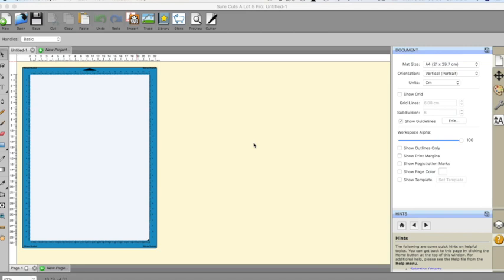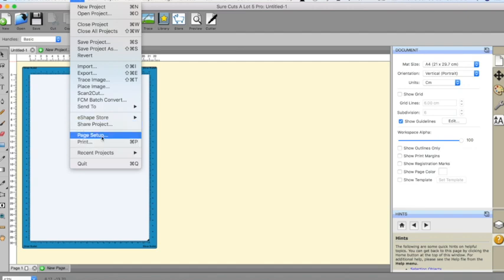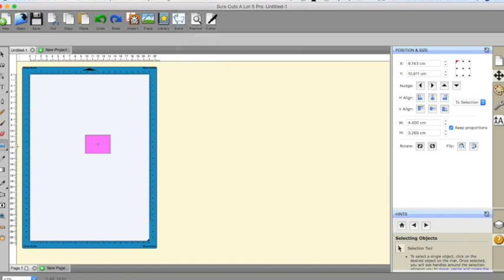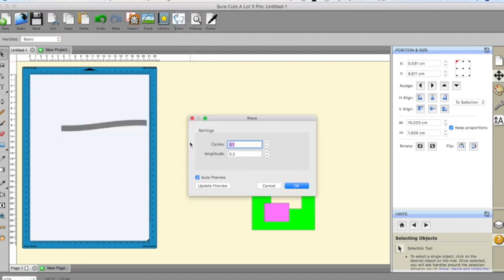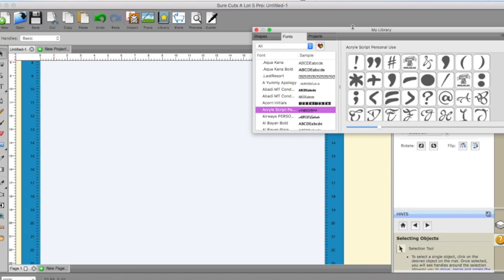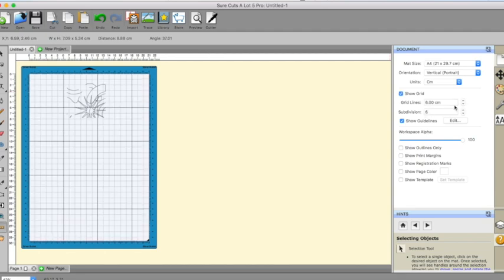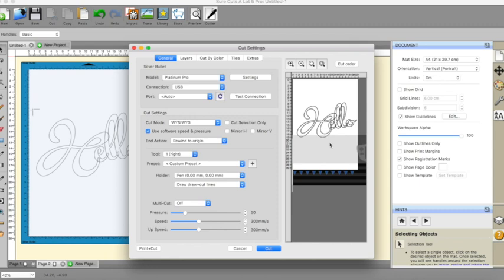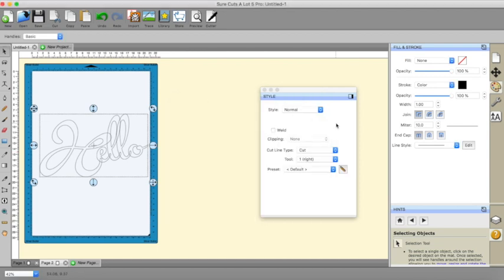SURE CUTS A LOT V5 PRO Cutter software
NB I don't sell software, I USE it!

So this is what the latest version is like, as of July 2018. For those of you with older versions to see what has changed and those of you looking for new software.   There are already two content specific videos, one on setting up of the double heads of the Silver Bullet Platinum and the other on setting up Calibration for the same machine.
I shall be making more content specific videos very soon, covering things in more detail than this will allow.

Apologies for a very long video but it has to be, to cover most if not all of the software! I have gone through the functions from top left to right, then down the left side of tools and finally the tabs on the right.
I've tried to break it down a bit, if you can't watch it in one go.

14:04   EFFECTS
21:56  VINYL WEEDING
29:00 FONT VIEWING
29:42 PREVIEW BOX
31:17 TEXT TOOL
32:45 SHAPE TOOLS
35:41 THE TABS ON THE RIGHT
38:50 POSITIONING
40:26 FILL AND STROKE (OUTLINE)
41:22 LAYERS
42:34 CUTTING
48:48 STYLE TAB